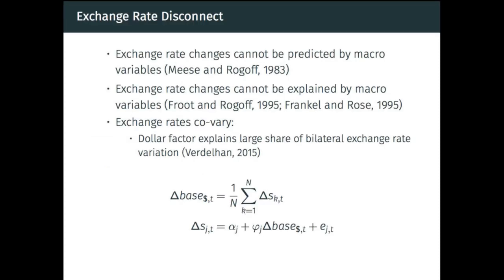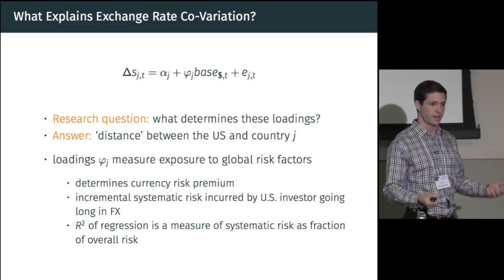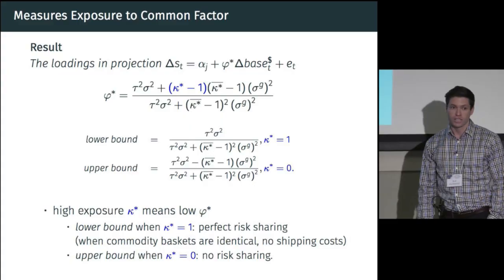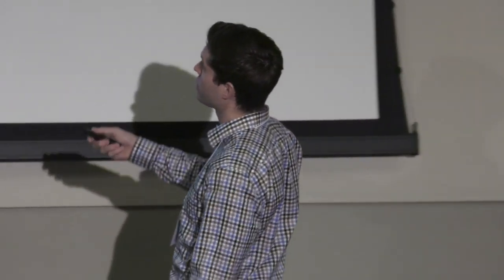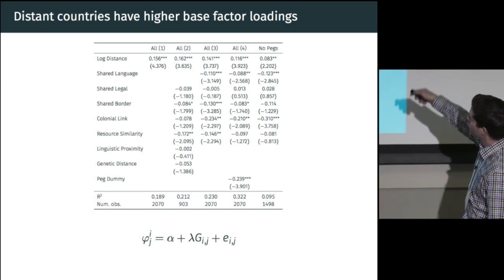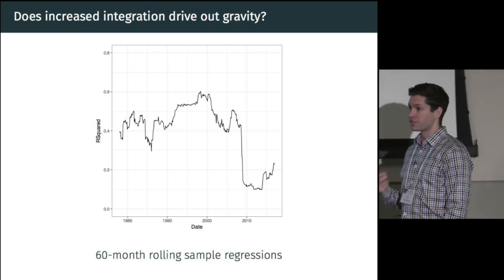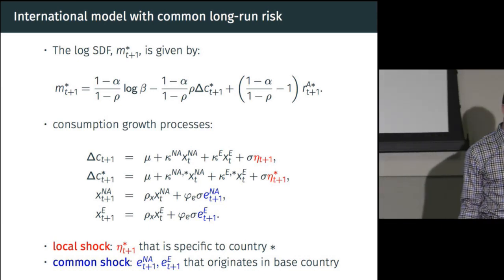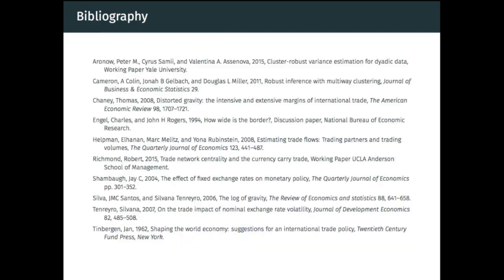2018 UWFC Paper 5 Presentation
Presentation of paper titled "Gravity in FX R-Squared: Understanding the Factor Structure in Exchange Rates" at the 2018 Utah Winter Finance Conference. Authors are Robert Richmond (NYU) and Hanno Lustig (Stanford)